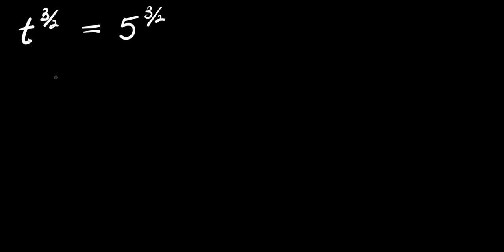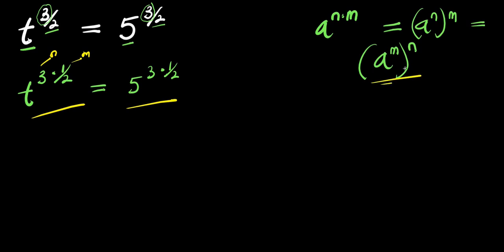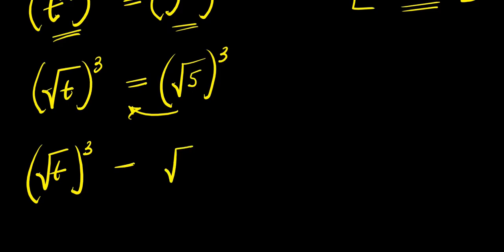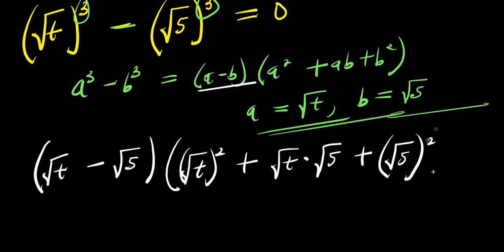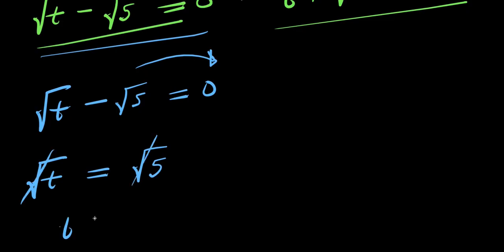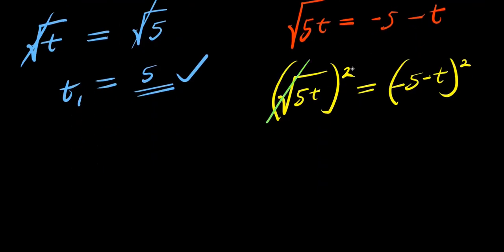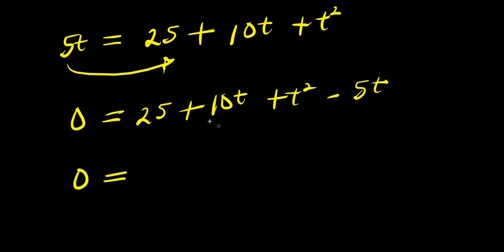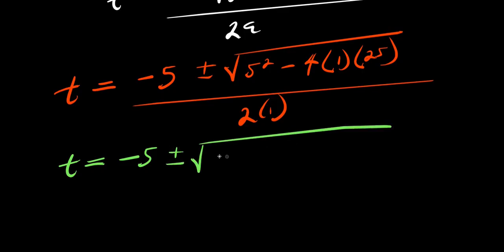OLYMPIADS || How to Solve for t?